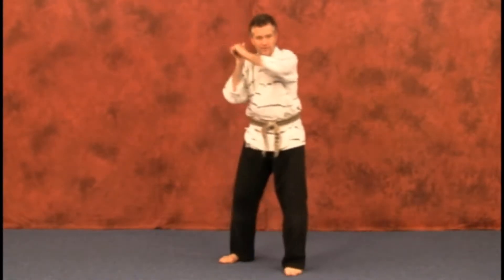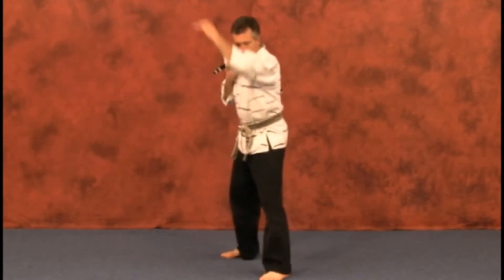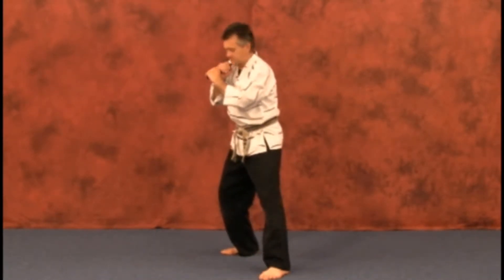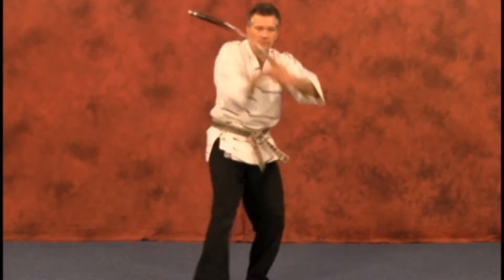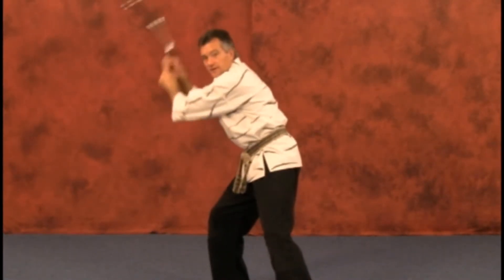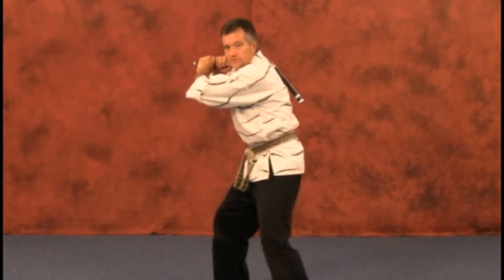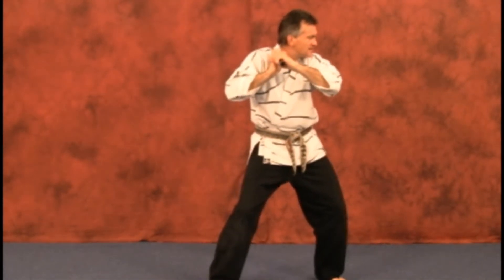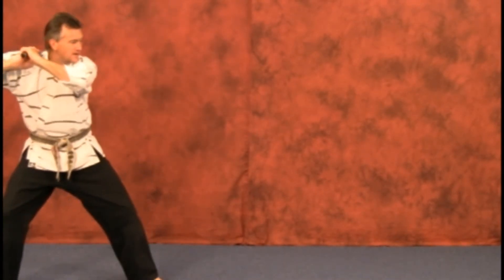Weapons – Nunchaku – Technique – Two Hand Shoulder Strike - Walk Through